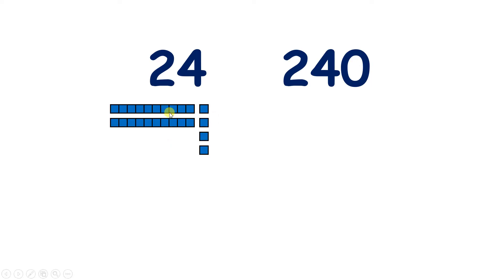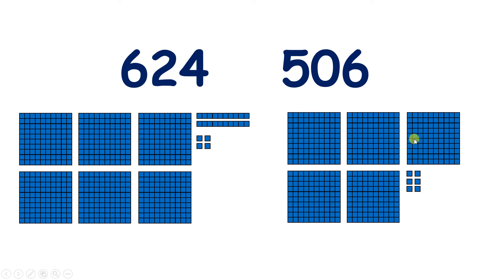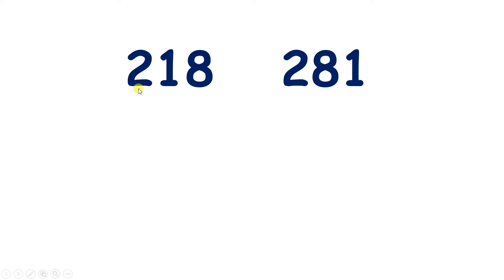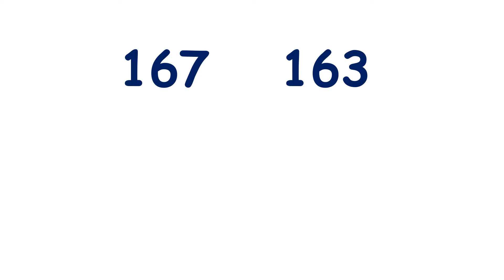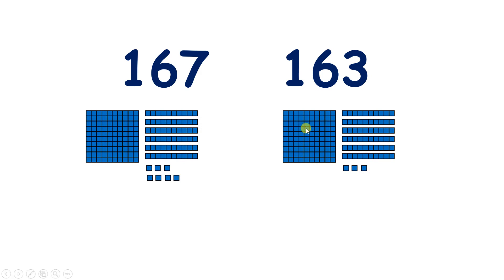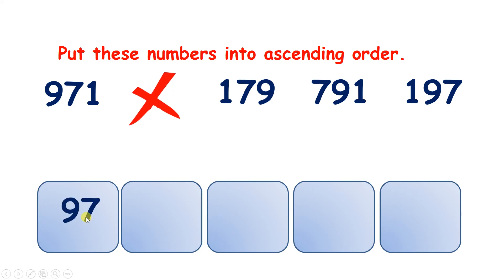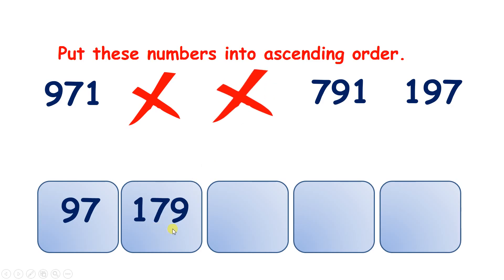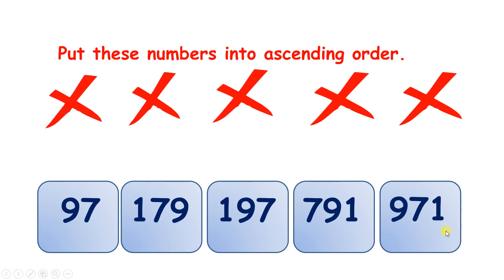Compare and order three-digit numbers